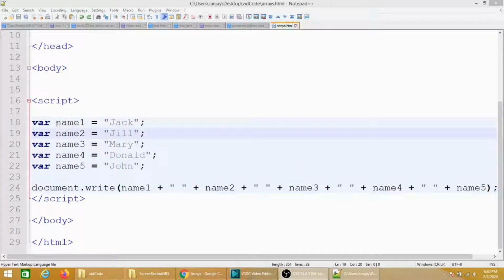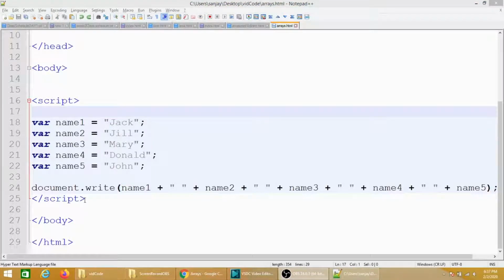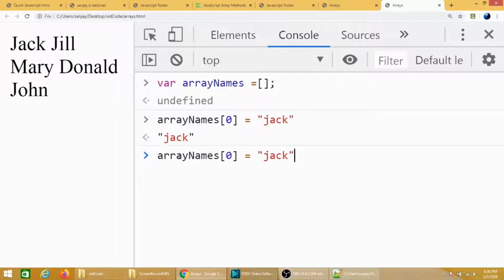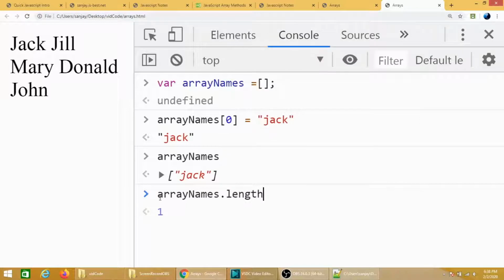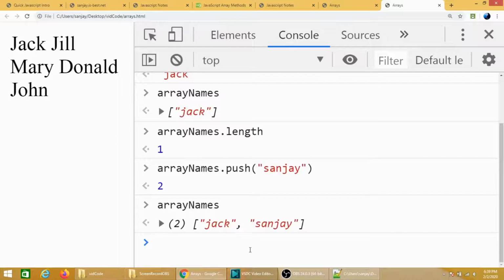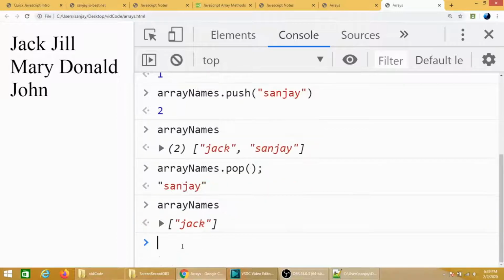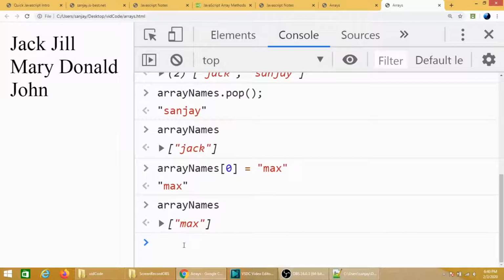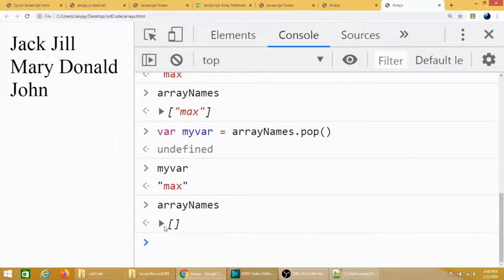Javascript Array Intro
Introduction to javascript arrays